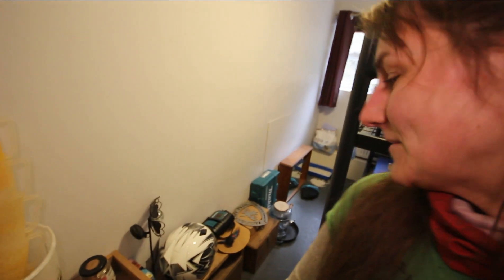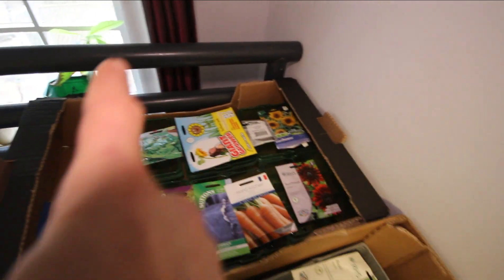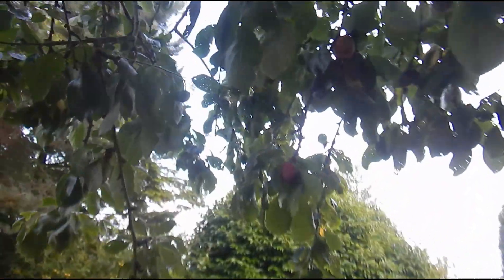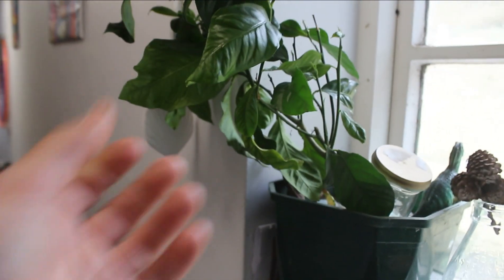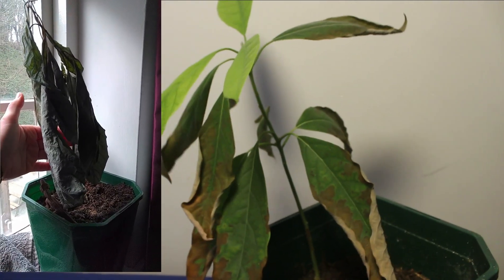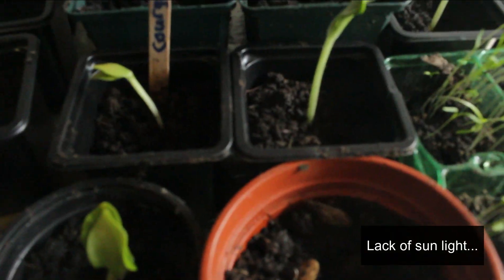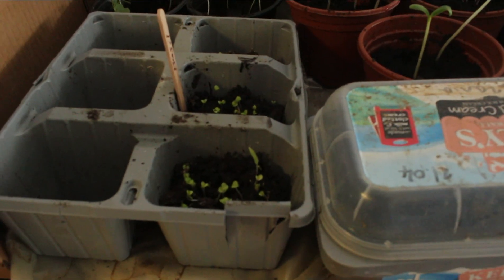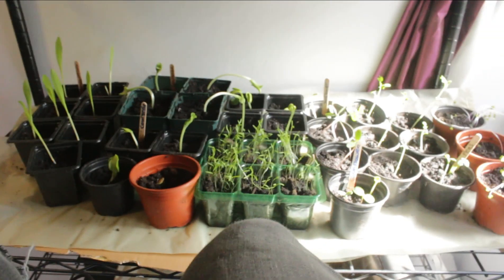What I'm Growing This year :D ~ UK ~ My Growing Garden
What I'm growing this year :D

00:00 - March seeds I'm sowing
02:13 - Growing a Plum from seed :D
03:10 - Other Plant experiments
04:20 - 2 Weeks Later
04:50 - Seedling Update

I'm Katie & I'm building a tiny house.
I recently moved and now live Offgrid, in the UK.
I film my various adventures & escapades & invite you to come along for the ride. ✨

♦ Wild Camping
♦ Homesteading
♦ Veg Growing
♦ Travel Adventures
♦ Thru-hiking
♦ Motorbike Riding
♦ Urbex Ventures